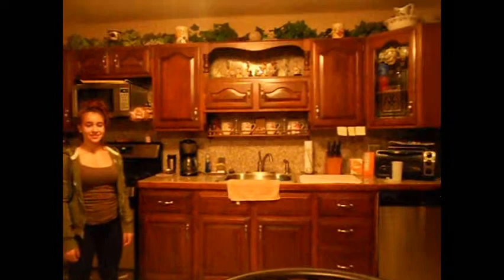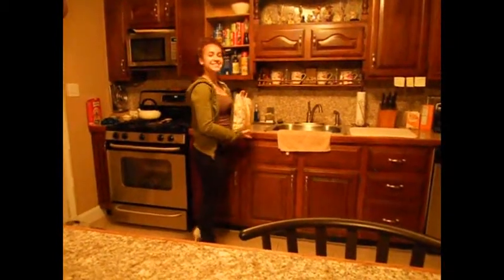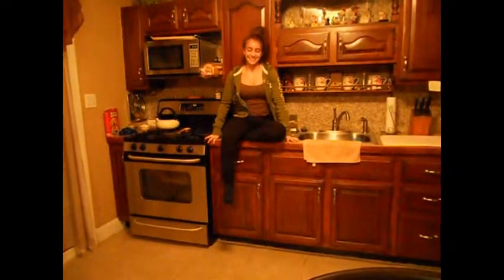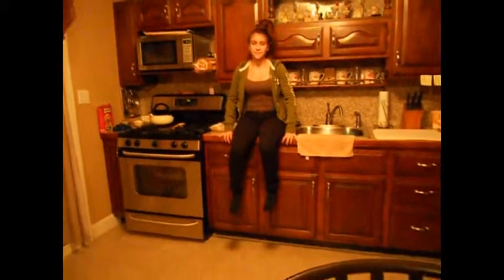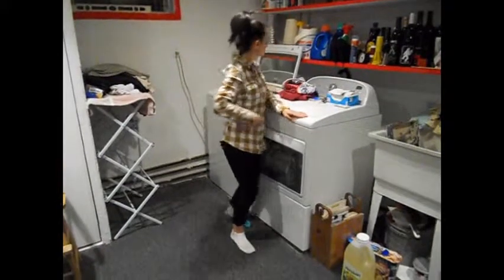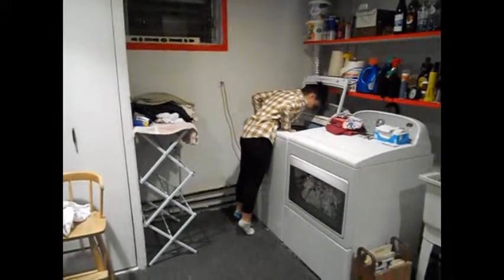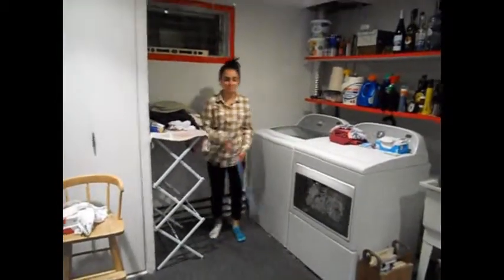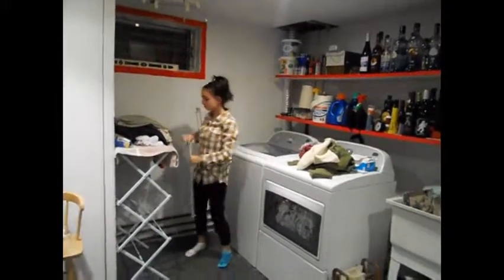How to be Under Five Feet Tall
Featuring:
Courtney Flynn & Victoria Seropian